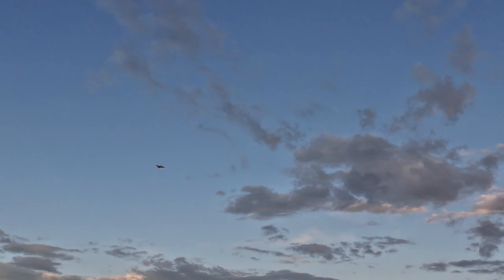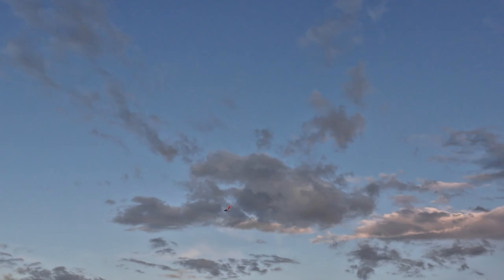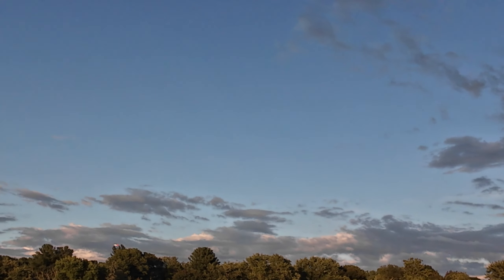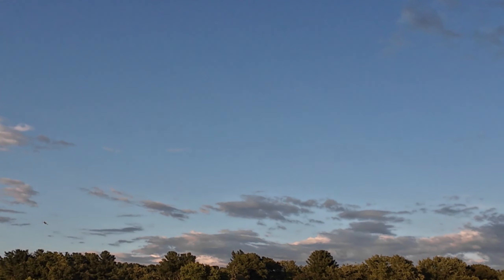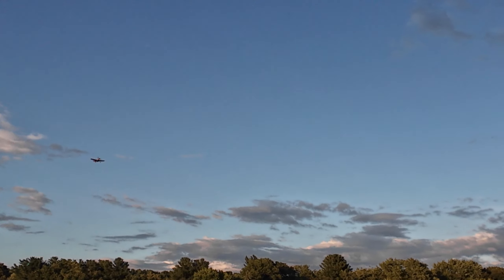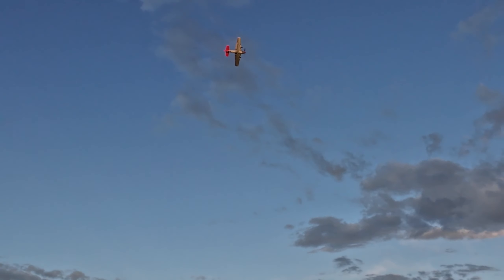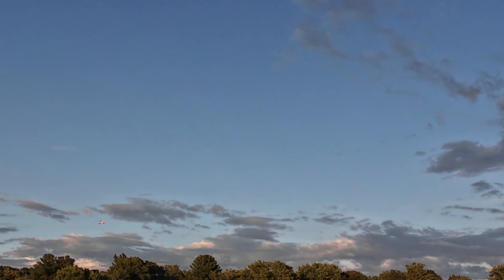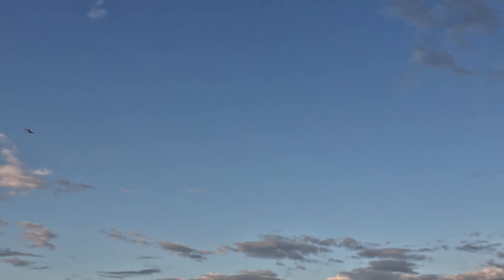Volantex P-51D Mustang v2 400mm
A great flight with the P-51D v2.  It flies well and is fun.  A great little plane.